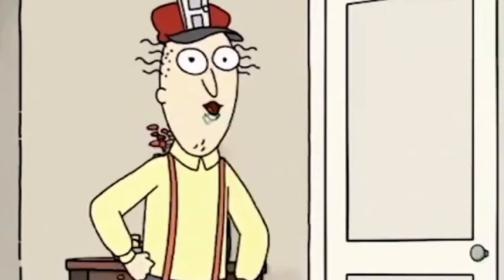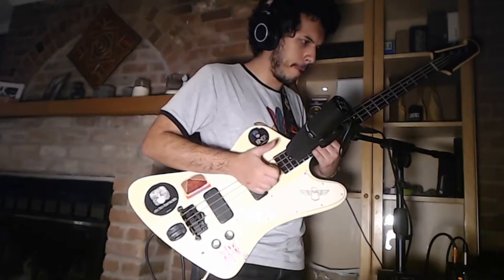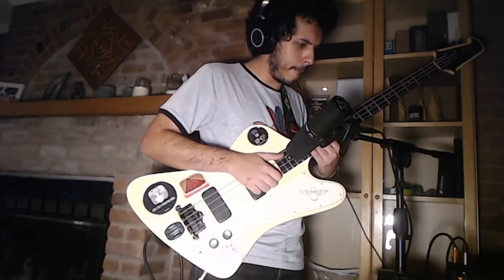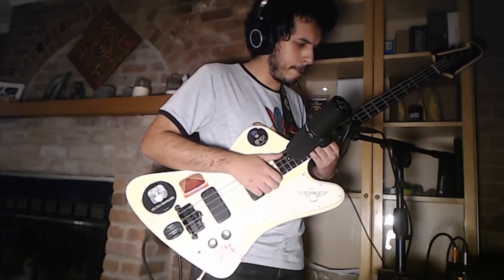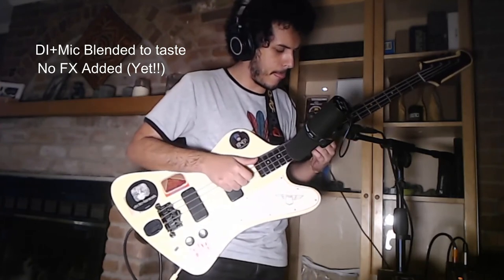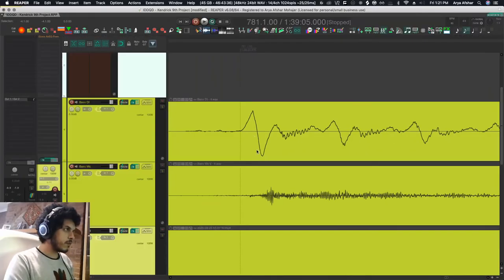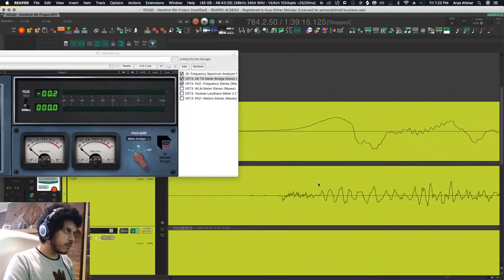Recording Bass with Fresh Strings (1-min Tutorials Ep06)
In this episode we leave the world of DAWs for a quick tip on how to get the best recording from your fresh bass strings! Do you ever feel underwhelmed by a bass recording after spending $40 on a new set of strings? It's probably because you hear your bass shine when you play it unplugged, but then you record it through the pickups and lose all that high-end...jangle! Why not treat the bass like an acoustic instruments and stick a mic in front of it?

 Hope you can use these tips in your future recordings, and if you have any questions about Reaper, Logic Pro X, Pro Tools, Ableton Live, or anything audio-related, let me know in the comments and I'll make you a video in a day!

Chapters:
0:00 Fresh strings are jangly!
0:19 Pickups can sound meh
0:32 Stick a mic in front of the bass
0:52 Blend it with the DI
1:10 DSP and mixing
1:22 Extra Tips